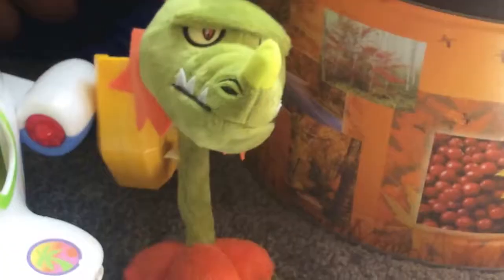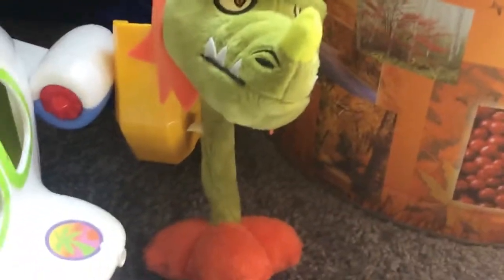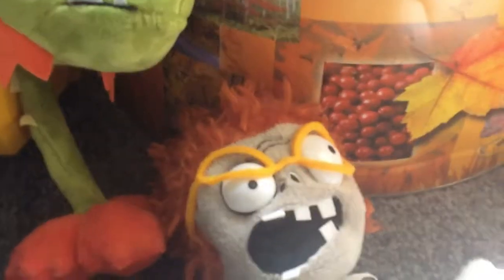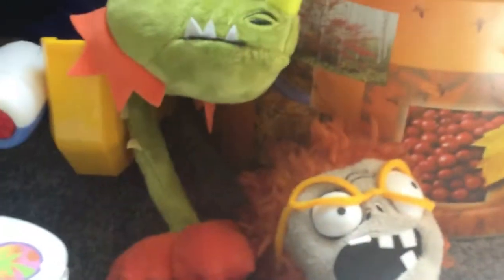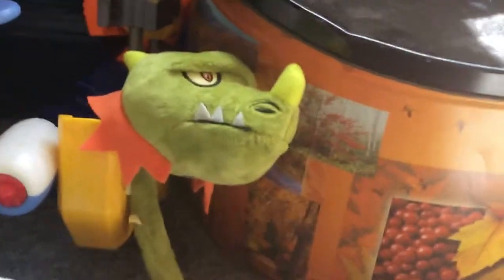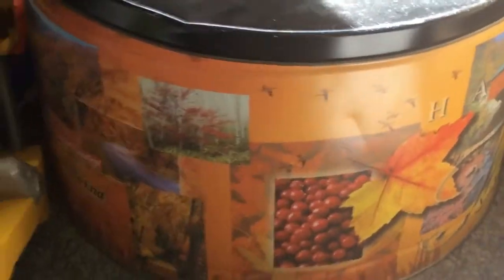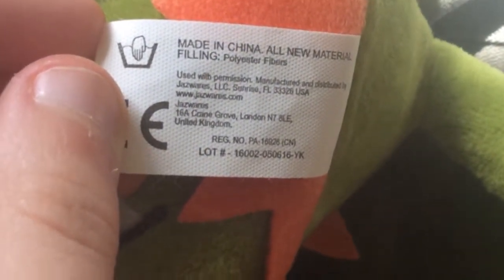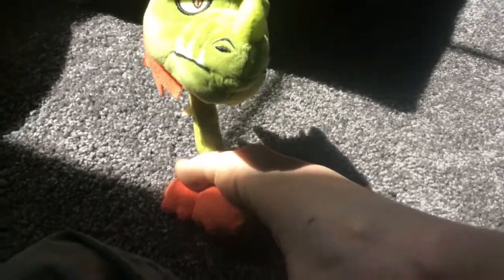I got a new plush